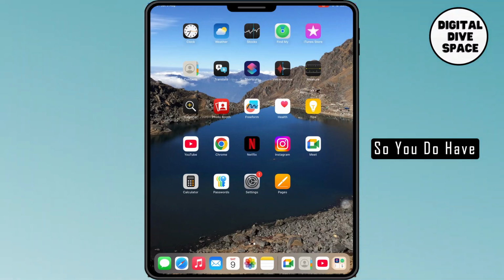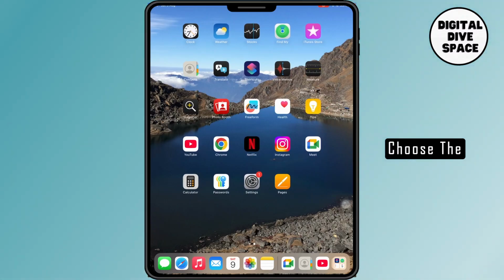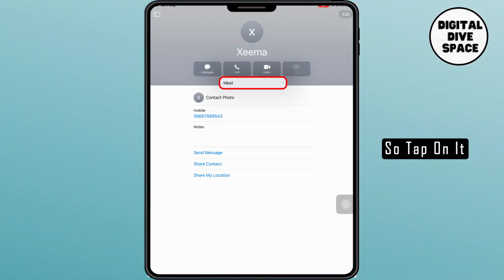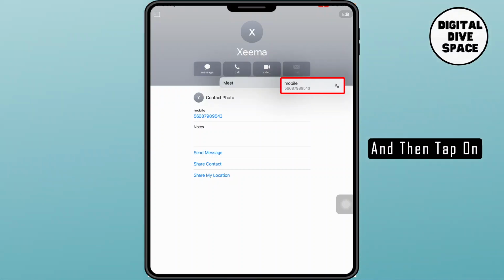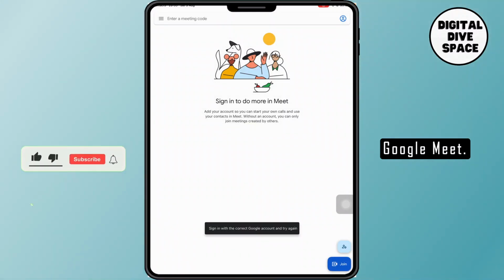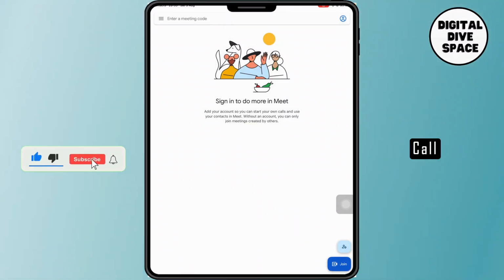HOW TO DIAL NUMBERS IN IPAD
Welcome to our step-by-step guide on how to dial numbers in iPad! Whether you’re new to Apple devices or simply want to make calls directly from your iPad, this video is for you. We’ll walk you through different ways to dial phone numbers on your iPad — from using FaceTime and Contacts to integrating your iPad with your iPhone. You’ll also learn how to make calls with Wi-Fi Calling, use third-party calling apps, and dial numbers internationally from your iPad.

In this video, you’ll learn:

How to dial numbers on iPad using FaceTime

How to make calls on iPad without a SIM card

How to call from iPad using Wi-Fi Calling

How to use iPad to call through iPhone

How to dial international numbers on iPad

How to call landline numbers from iPad